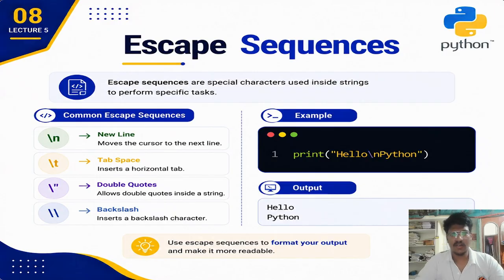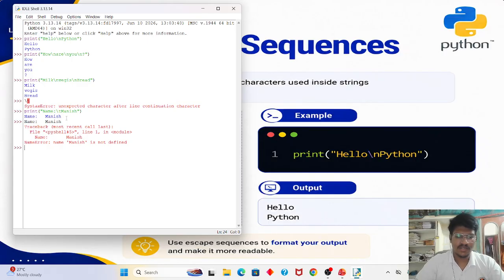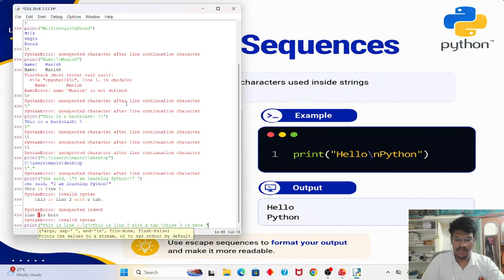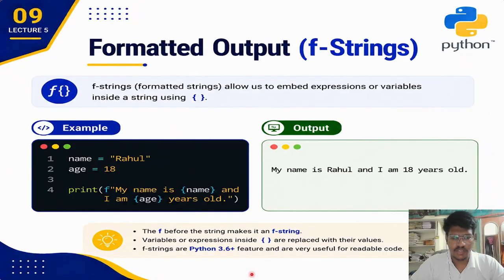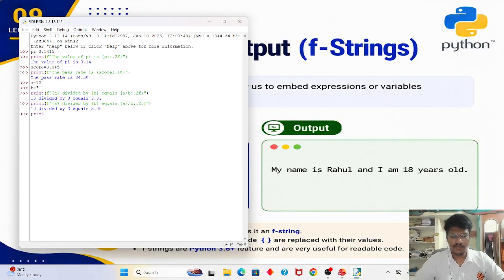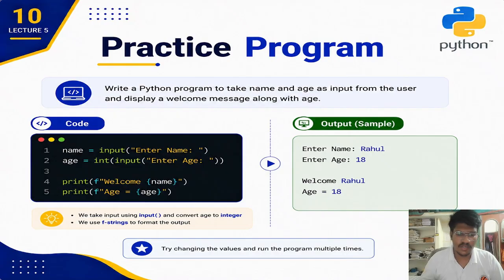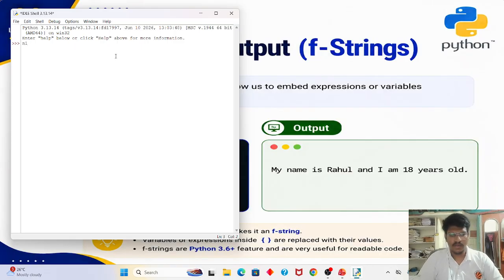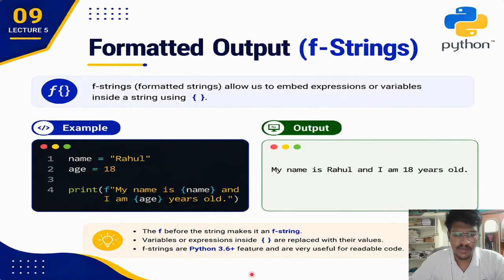Python || L5 (part 2)